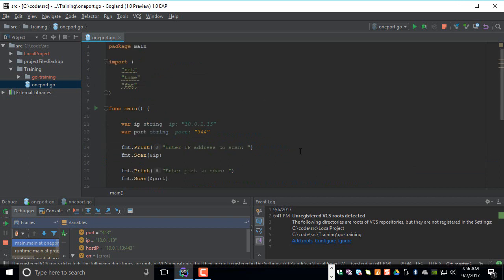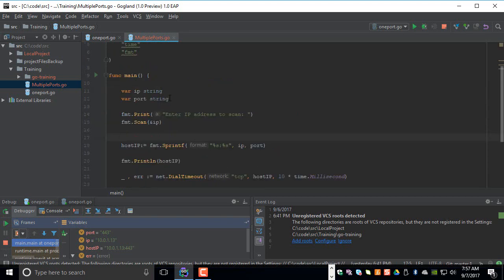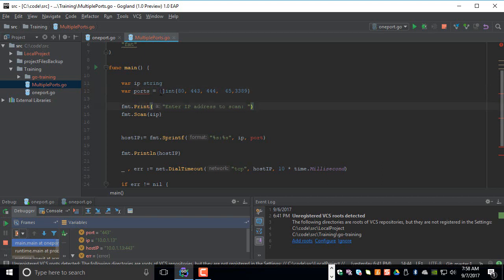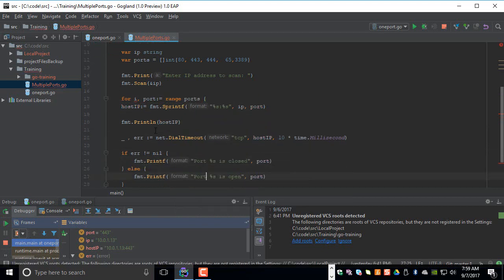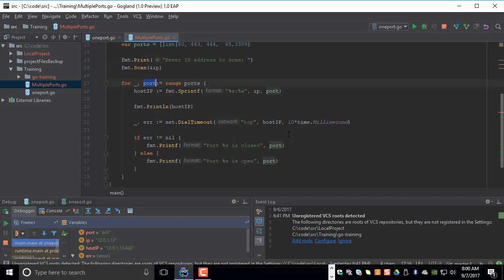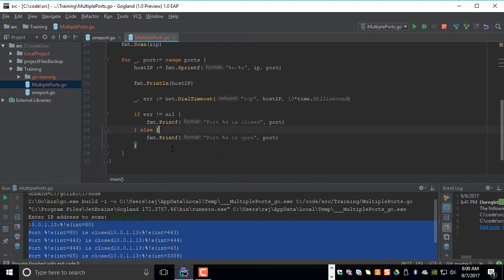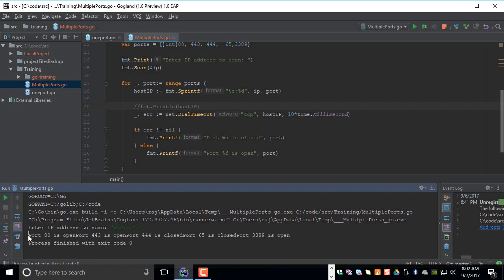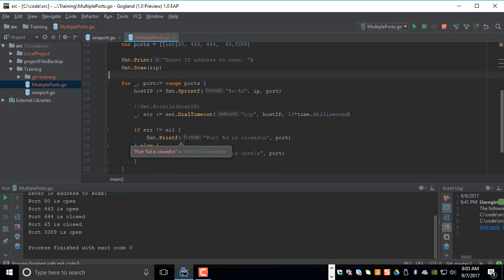Golang - Scanning multiple ports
In today golang tidbits, I'll show how to use arrays, for loops to scan multiple ports for a user provided IP address. Source code